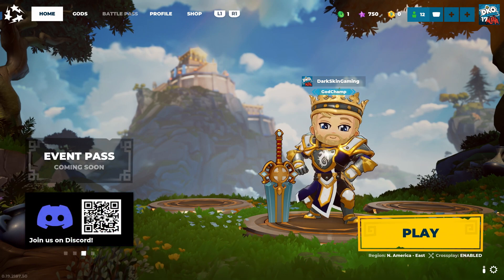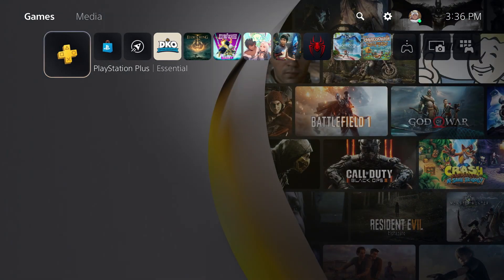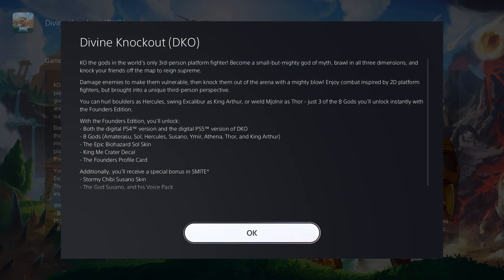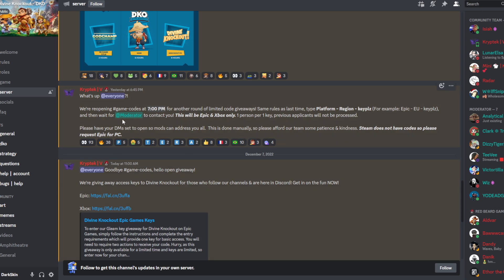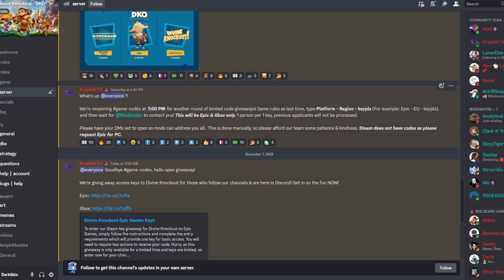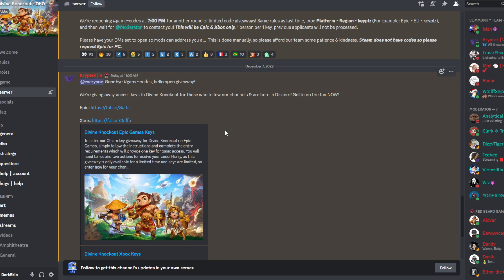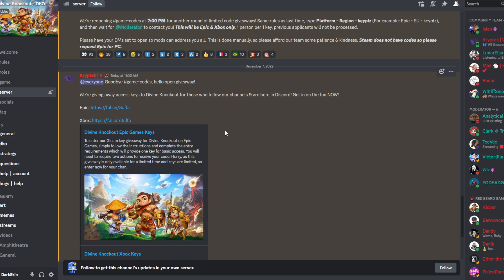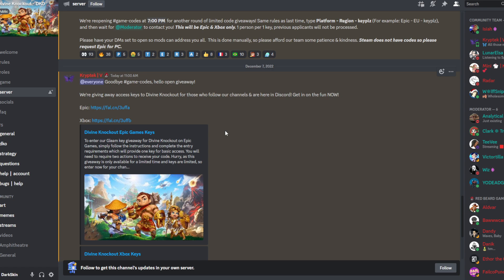How To Get Divine Knockout FOR FREE!